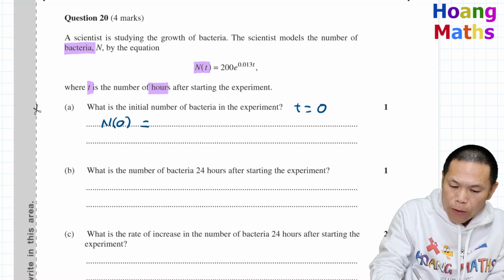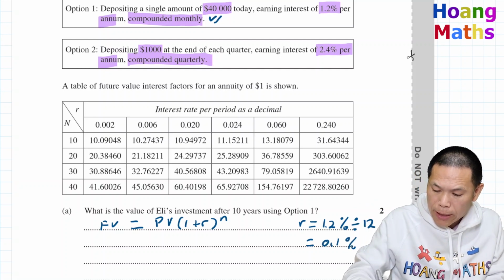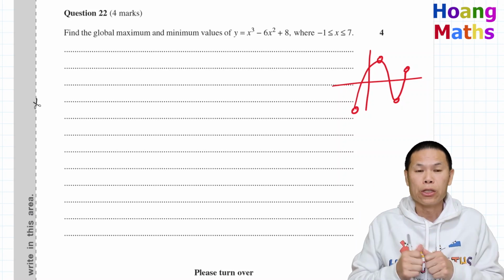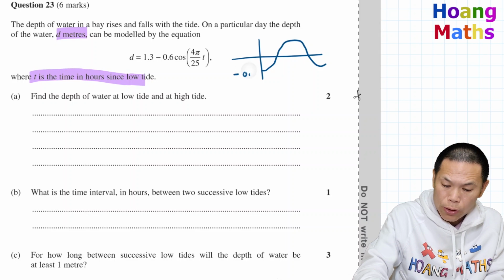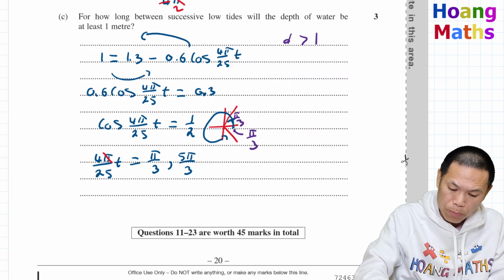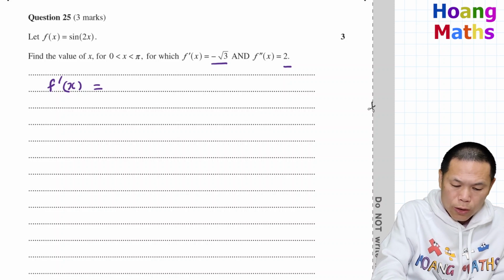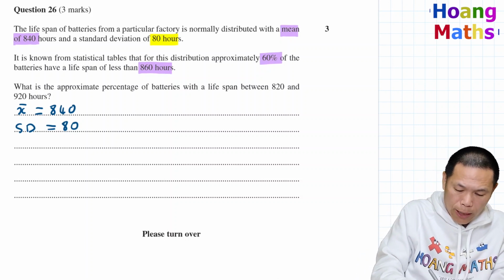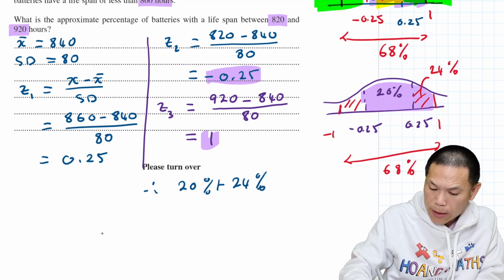2022 Mathematics Advanced Q20 to 26 (3 of 5)